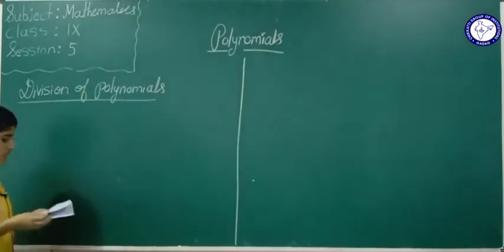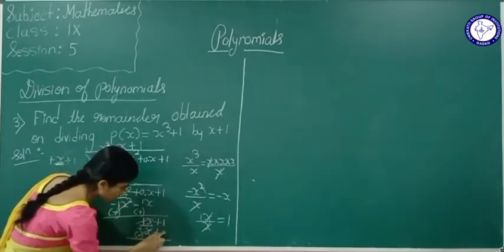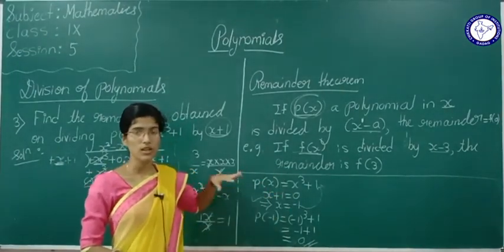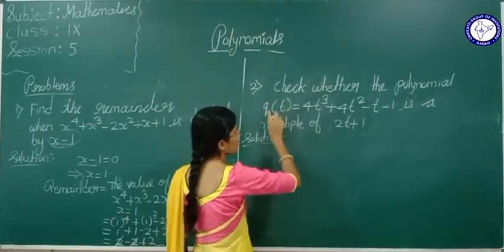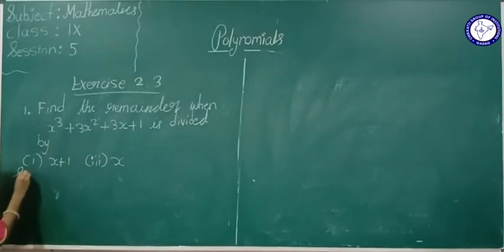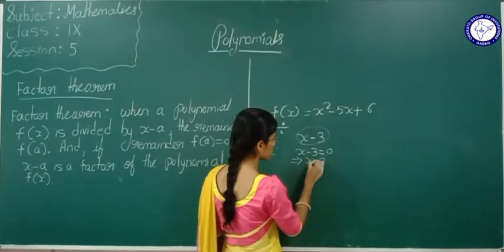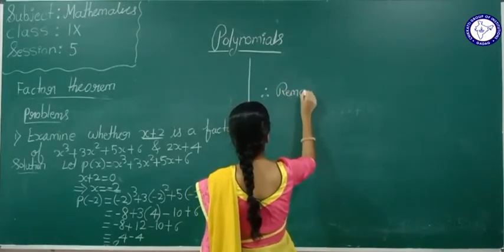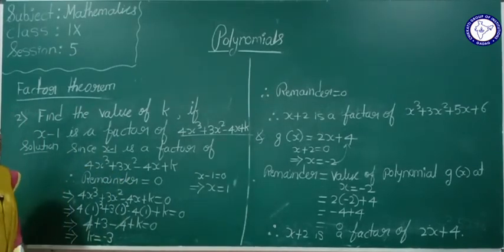CLASS 9 (EM) | MATHS | POLYNOMIALS | SESSION 5